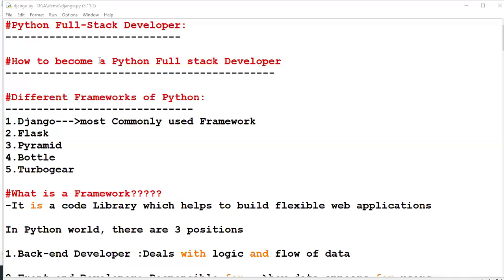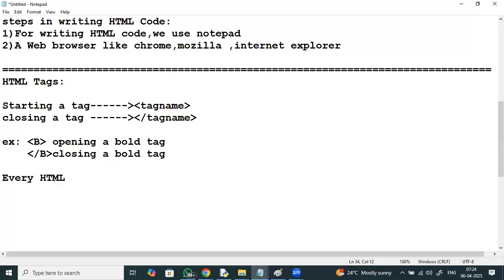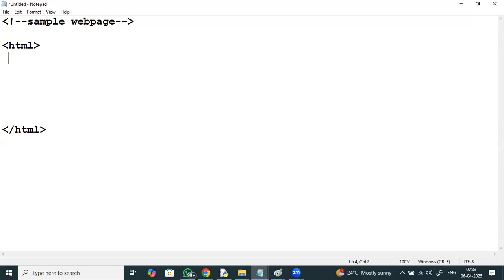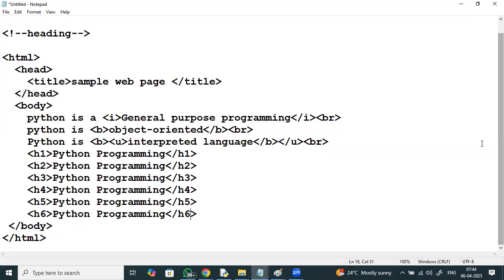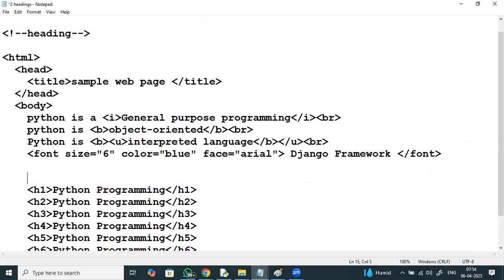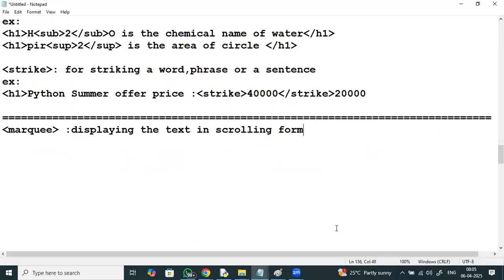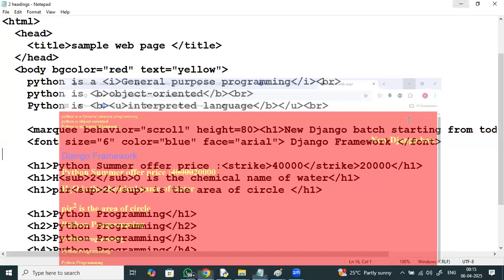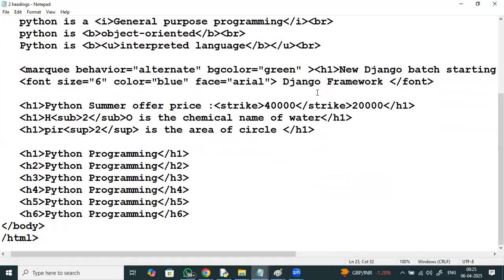DJANGO + UI + FLASK + PROJECT tutorials || by Mr. N. Vijay Sunder Sagar On 06-04-2025 @7AM IST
DJANGO + UI Technologies (HTML, CSS, JAVASCRIPT, BOOTSTRAP) + FLASK + PROJECT (10 Weekends Batch) tutorials || by Mr. N. Vijay Sunder Sagar On 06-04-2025 @7AM IST
java python
python
Learn Python
Python Tutorial